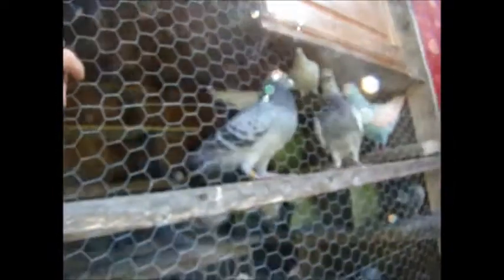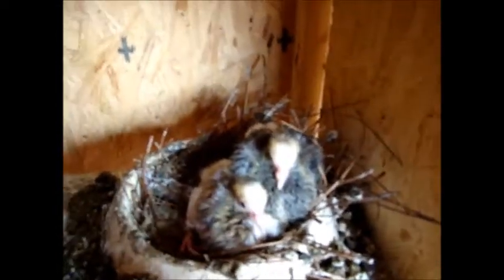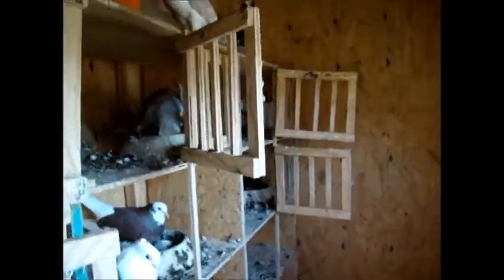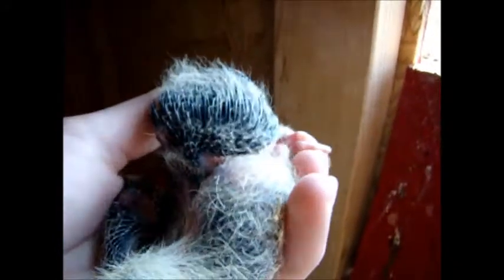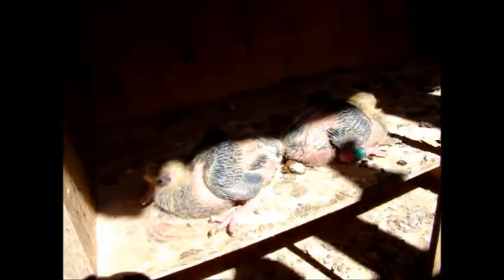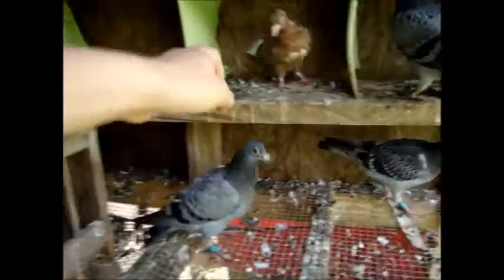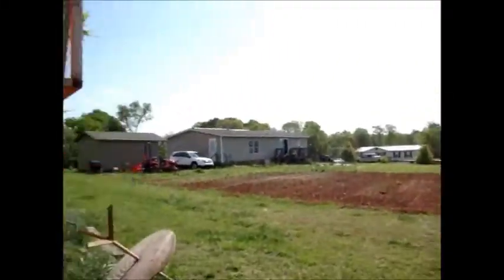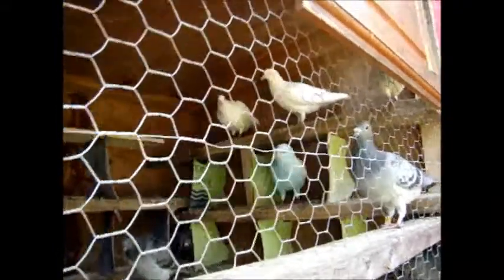4/22/17 Racing Pigeon Update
I am starting to fly some young birds, and I am breeding Racing Homers, Birmingham Rollers, and Oriental Frills. Two of my F1 Frill Stencil Rollers have Indigo.